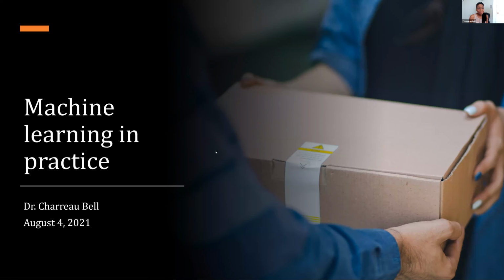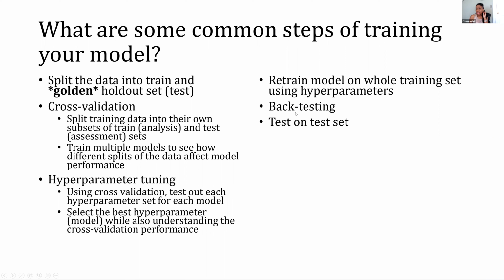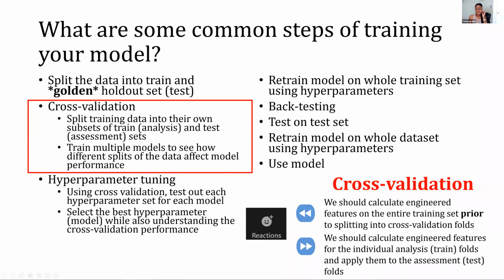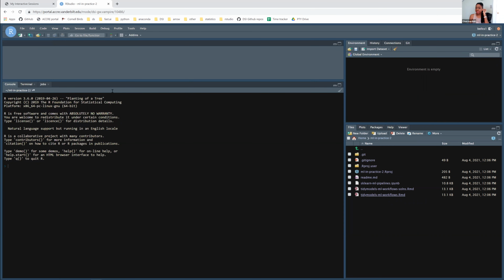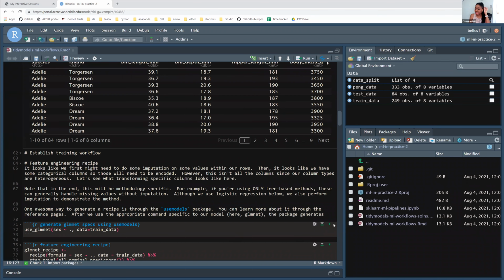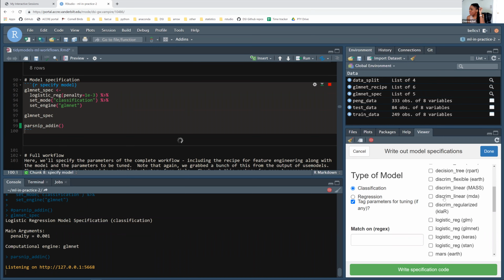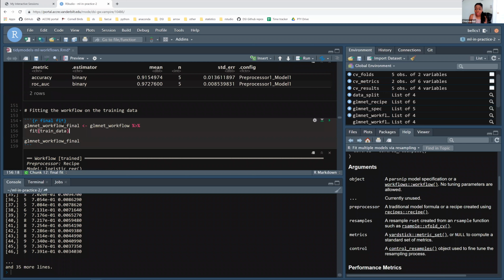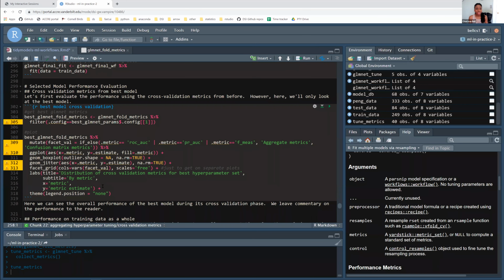ML in Practice GMT20210804 163232 Recording 3840x2160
The preeminent approaches to build machine learning algorithms in R and Python are tidymodels and scikit-learn. We'll cover the basic approaches in both, and compare them solving a predictive modeling problem using both approaches.